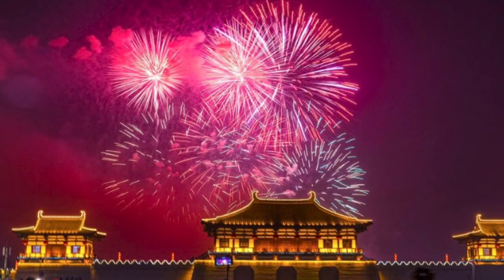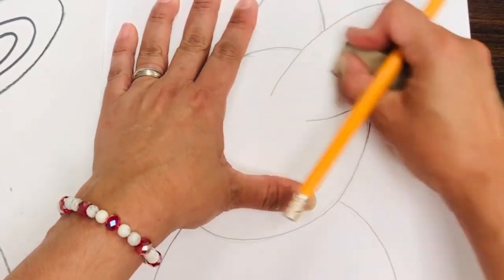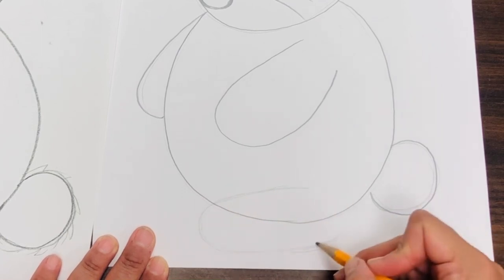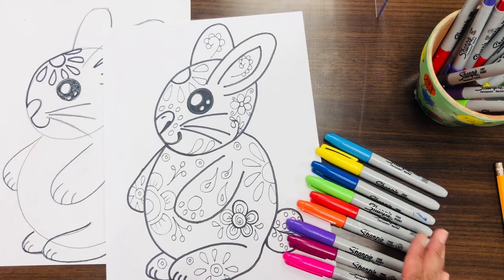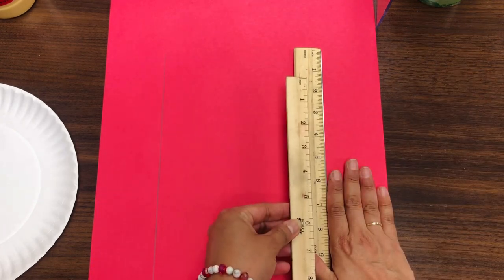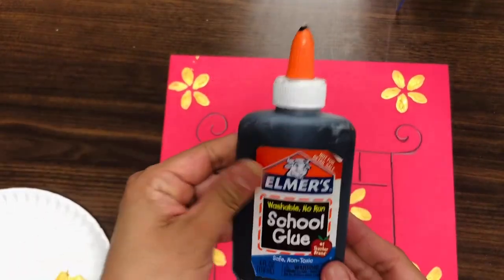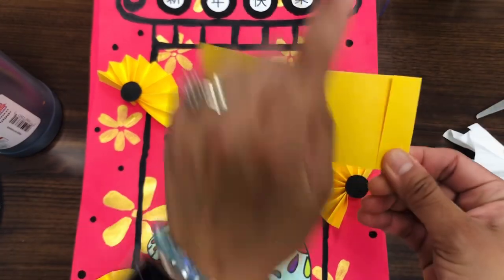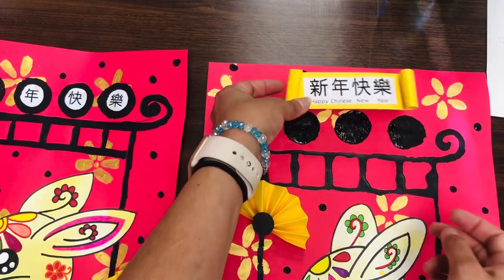New Year Bunny